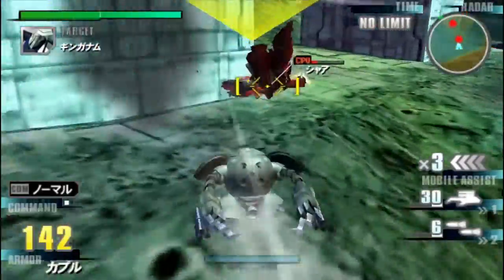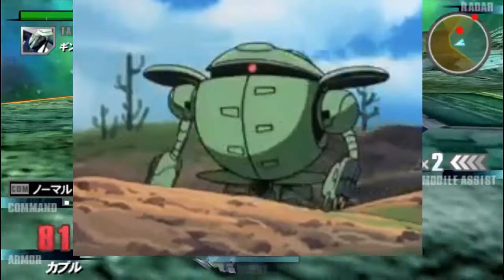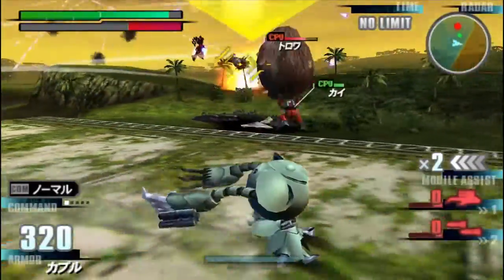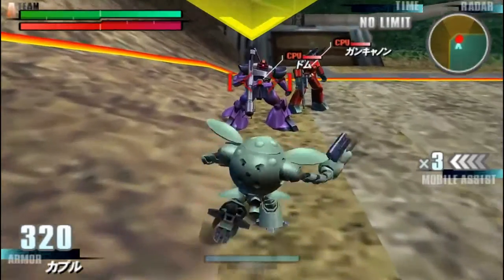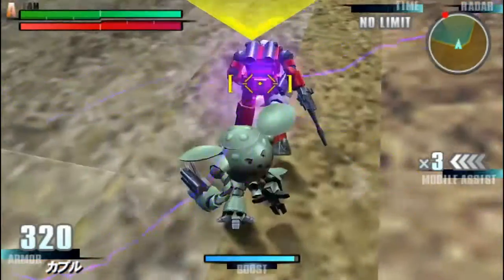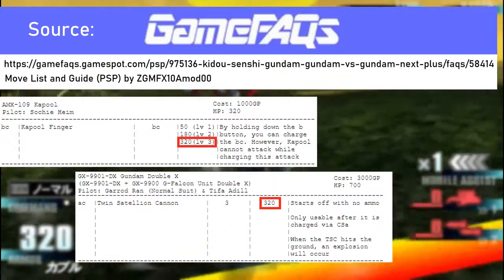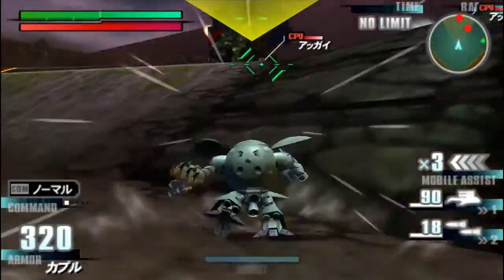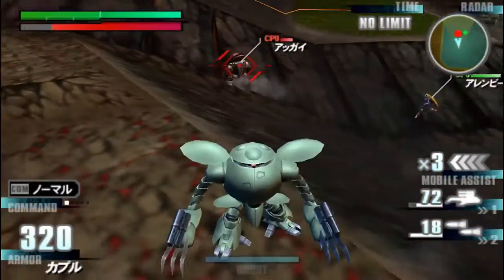[SHORTS] The Little Green Ball that hits like a truck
A mini-entry I've made upon finding some interesting properties of the Kapool's Spinning punch move in Gundam vs. Gundam Next Plus.

Feel free to also check out my twitch channel where i occasionally stream: